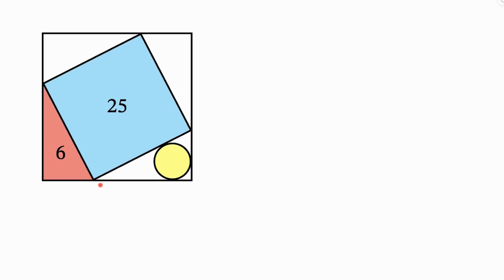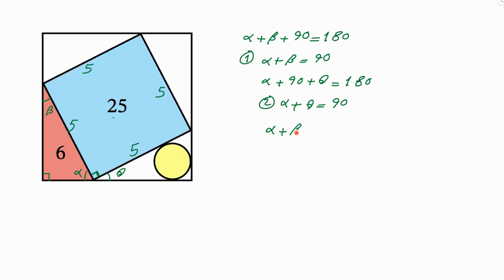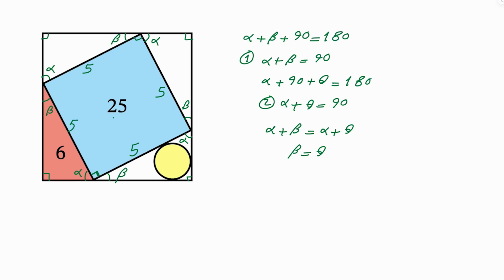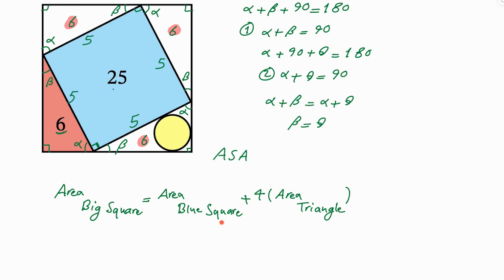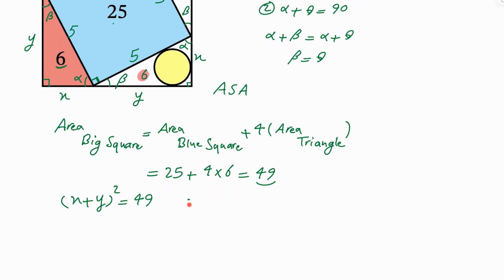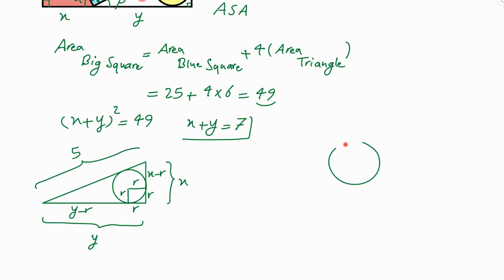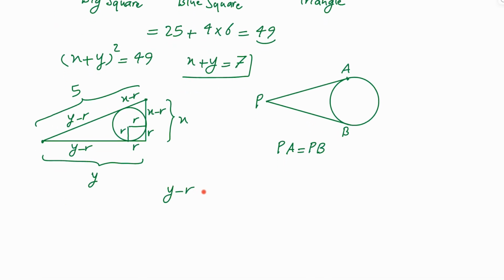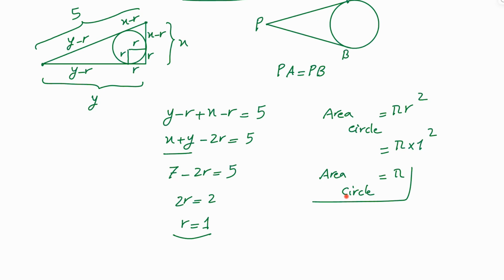Can You Find the Area of the Circle Inside the Square? 99% Get It Wrong!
Can you find its area using only the information given? This geometry puzzle looks simple, but there's a clever shortcut that many people miss. Pause the video, solve it yourself, then watch the step-by-step solution. Perfect for fans of geometry, math puzzles, and brain teasers!